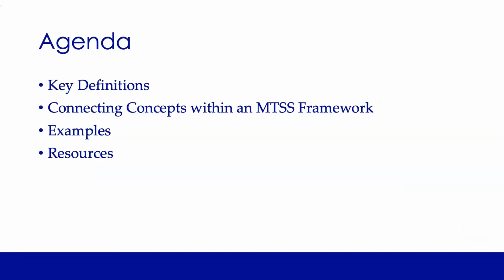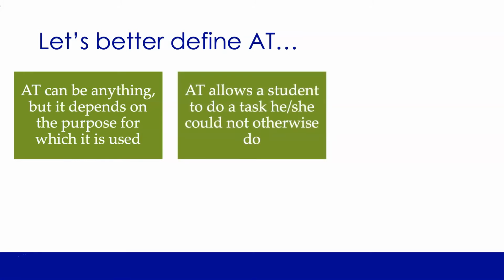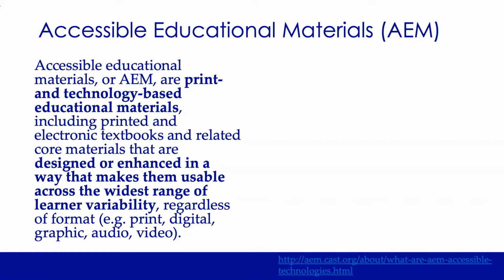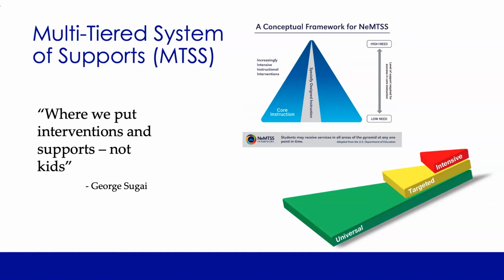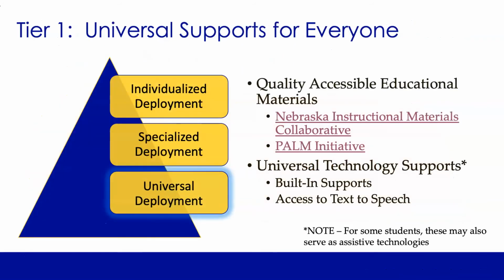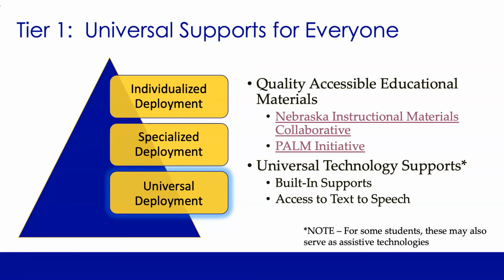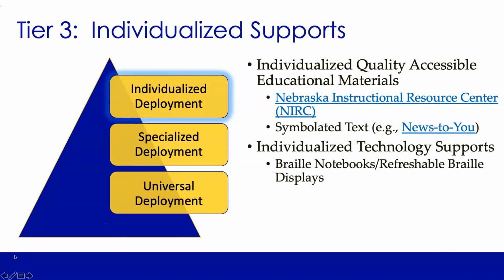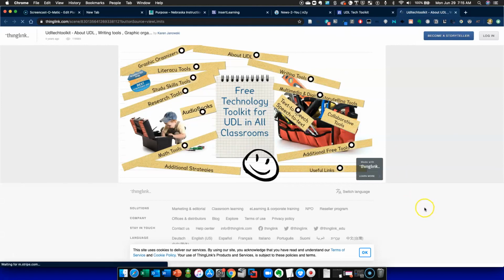Supporting Reading: Considering Technology and AEM within an MTSS Framework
NeMTSS provides a means of organizing supports for students so that there both universal supports and supports that gradually increase in intensity.  Technology supports for reading and Accessible Educational Materials (AEM) are two areas of supports that can and should be included within an NeMTSS framework.  This session explores how both technology supports, including assistive technology, and AEM can be effectively organized and implemented within NeMTSS.